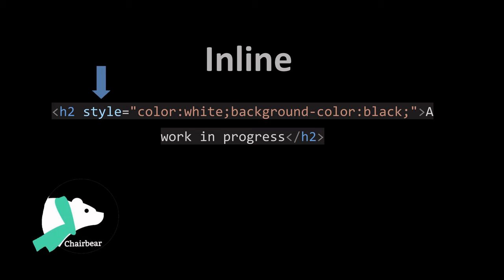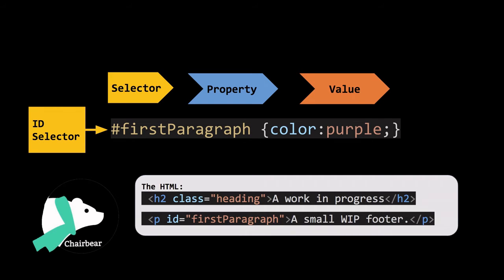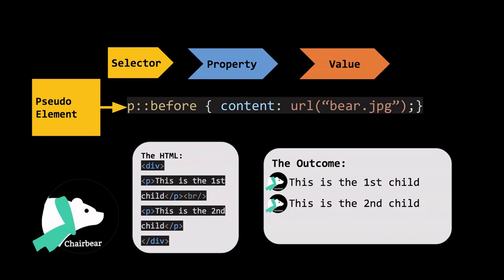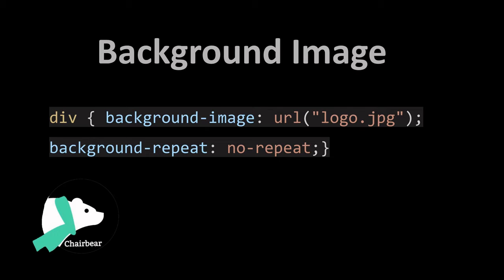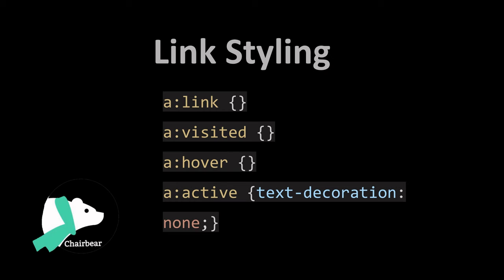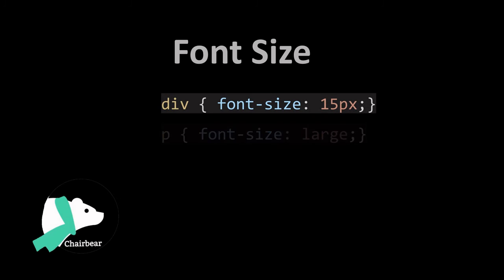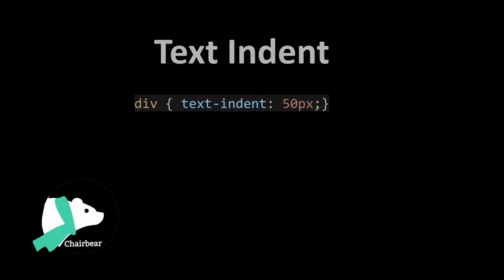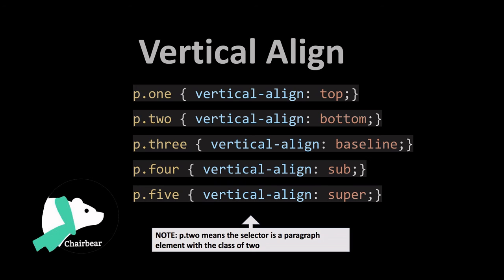Chairbear | Learn CSS In Under 15 Minutes | Darkmode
This video covers the basics of CSS including:

What Is CSS And Why It’s Used - 0.06
Inline,Embedded And External CSS - 0.44
CSS Syntax - 1.30
Selector Types - 2.05
The Box Model - 4.02
Basic Customisation With CSS;
 Width & Height - 4.50
 Background Color - 5.04
 Background Image - 5.18
 List Style Type - 6.31
 Styling Links - 7.16
 Styling Mouse Cursor - 8.14
 Font Family - 8.30
 Font Size - 9.03
 Text Align - 9.46
 Text Decoration - 10.09
 Text Indent - 10.44
 Text Shadow - 11.09
 Color Property - 11.47
 Vertical Align - 12

This video is suitable for nighttime viewing. (CSS Tutorial Darkmode)

More advanced and in-depth CSS videos coming soon!